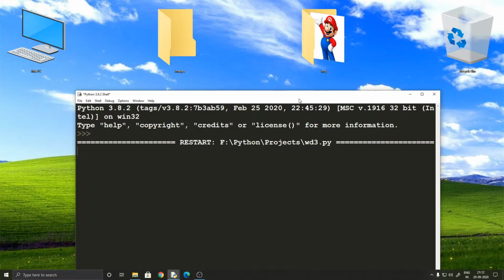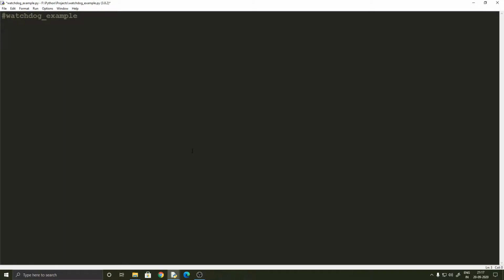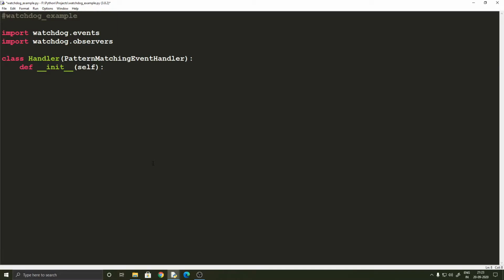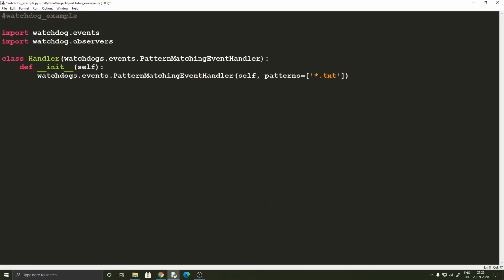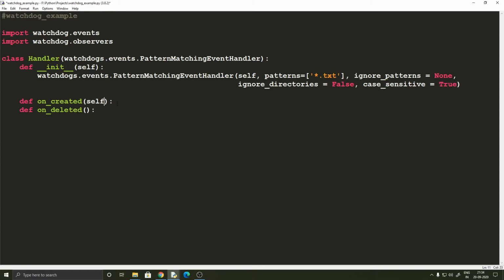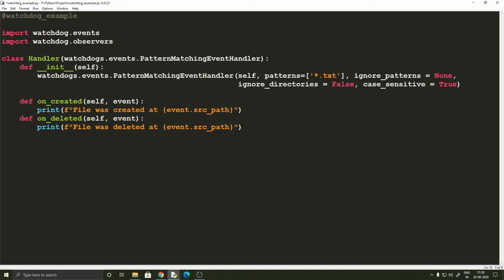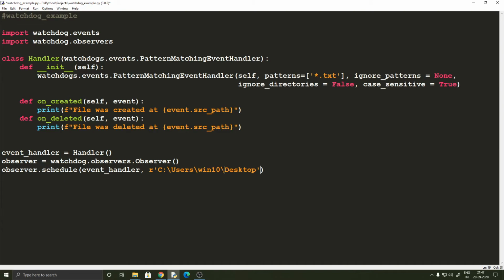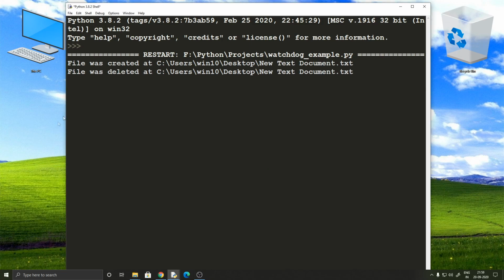Python project - File Organization with Watchdog | Part-1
Hi! In this video, we shall be creating a watchdog which observes the Desktop for any changes and moves the file to a specific folder, based on its type. This is a really fun project and can help keep our folders neat and tidy. Be sure to check out the second part too.

Time-stamps:
0:00 - Introduction
0:23 - A basic idea
1:33 - Importing the required classes
2:43 - The handler class
9:33 - Building the Observer